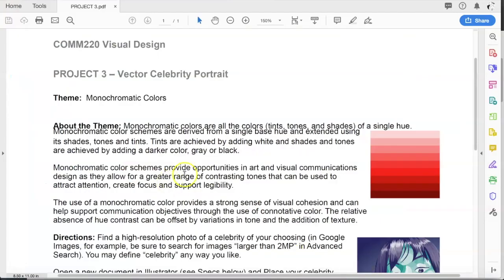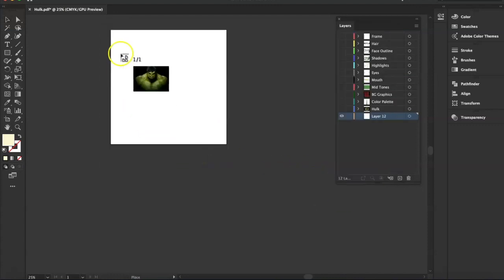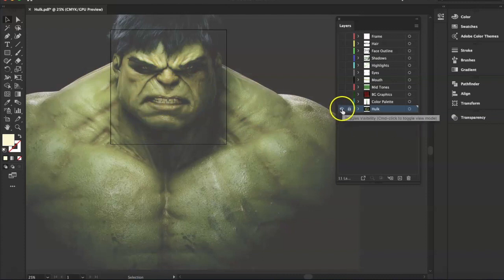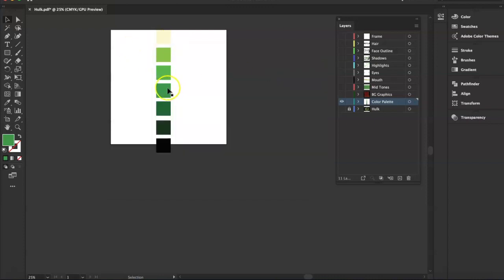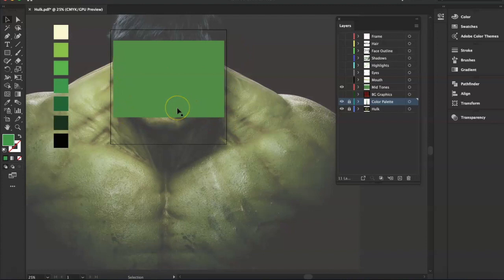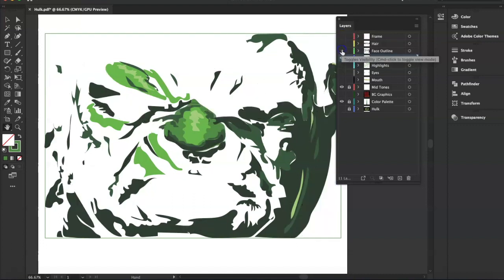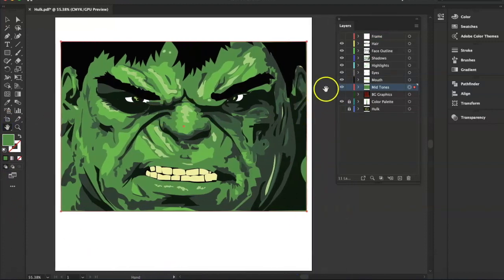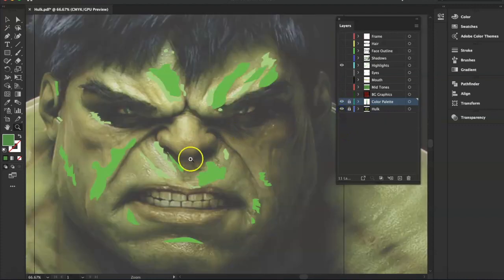COMM220_PROJECT 3 DEMO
Vector trace portrait of Mr. Hulk for COMM220 Visual Design